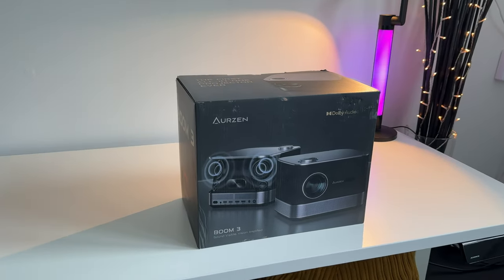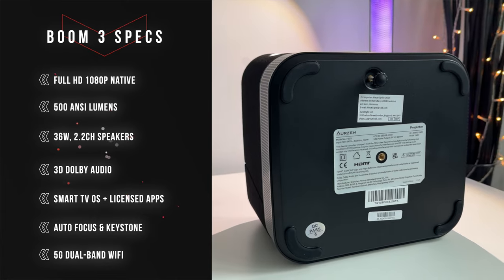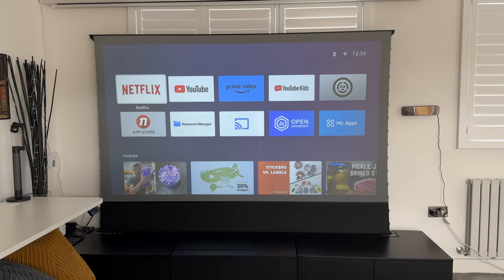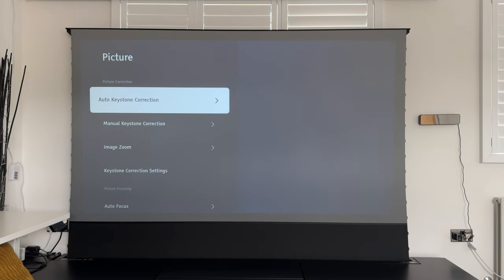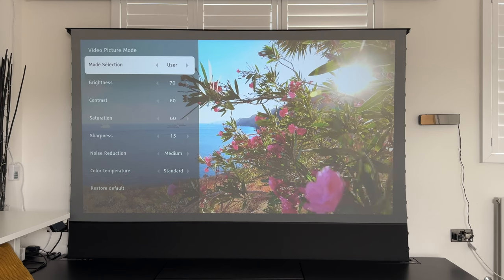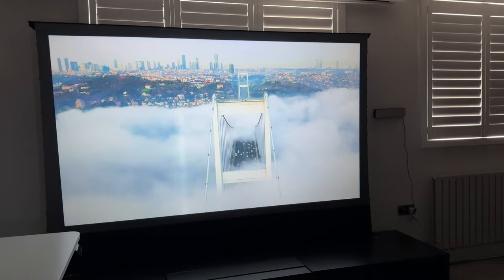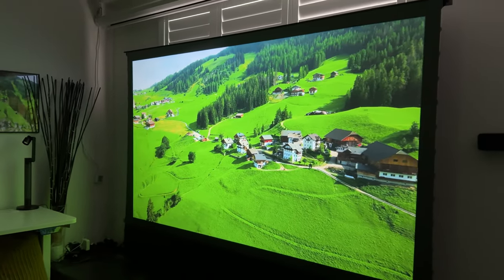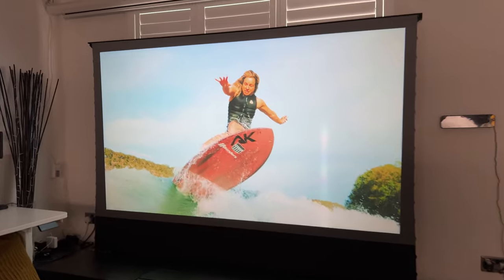Aurzen Boom 3 - The Most Powerful Speakers in a Projector EVER!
The Aurzen Boom 3 is the First All-in-One Projector Ever! It incorporates a high quality FHD Home Cinema Projector, combined with a powerful 36W Speaker System with Dolby Audio!

0:00 - Introduction
0:58 - Whats in the Box
1:23 - Design & Specs
2:42 - Fan Noise
3:07 - Smart TV OS & Settings
7:09 - Demo Video
8:51 - Demo Audio
10:09 - Final Thoughts